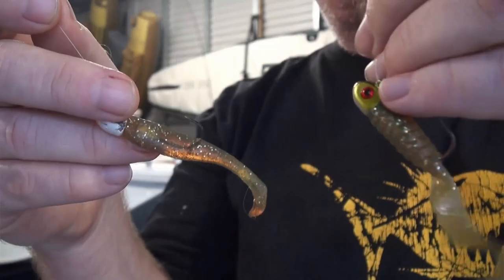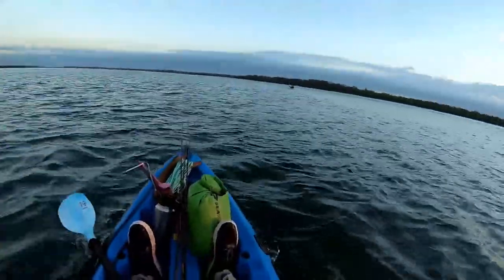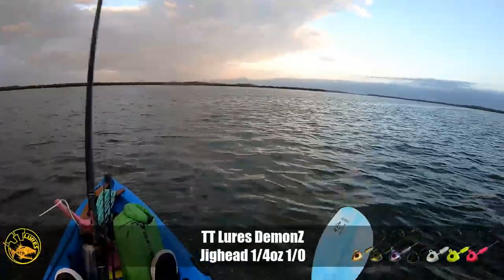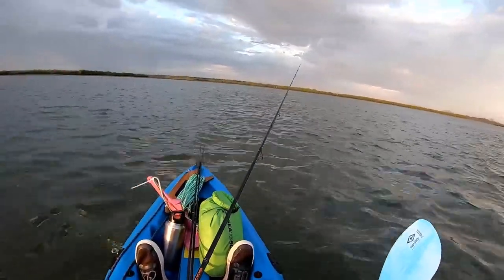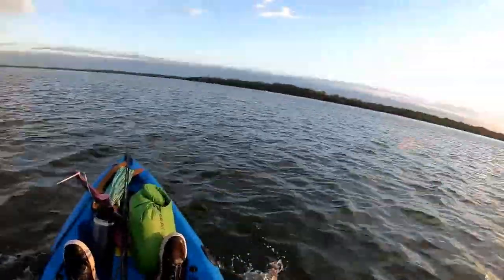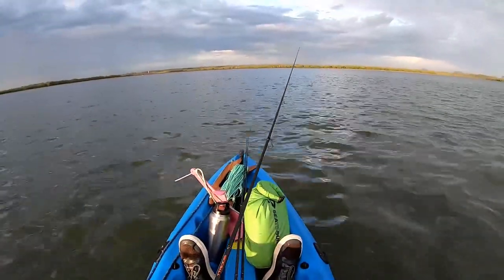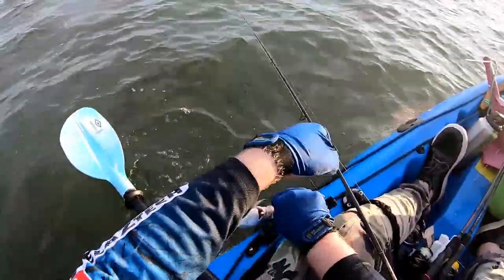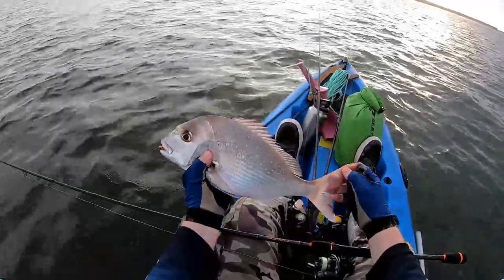How to Catch Snapper on Soft Plastics - River and Estuary Tips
Justin Willmer loads the kayak and hits the water in search of summertime estuary snapper on soft plastics. At this time of year the fish can be found in good numbers, in smaller sizes than the winter 60 and even 70cm fish, commonly around the 35-55cm size. These fish are great fun on light gear and in this video Justin gives us plenty of tips for targeting these summer snapper on soft plastics. Fish on!

Gearing Up:
TT Rods Copperhead Spin Rod - CHS702ML 7' 2-4kg
Okuma Epixor XT Spin Reel - EPXT-20
Platypus Braided Line - 10lb
TT Lures DemonZ Jighead - 1/4oz 1/0